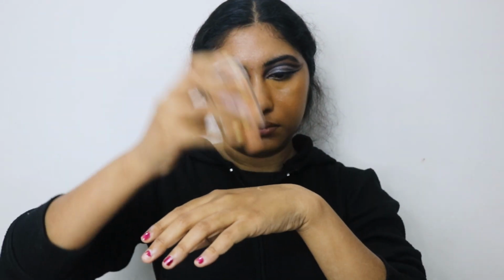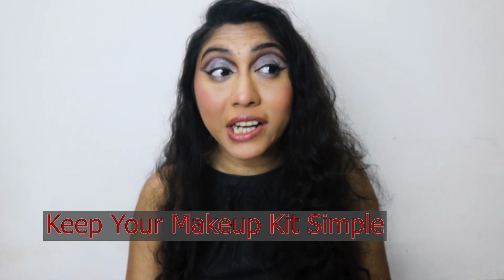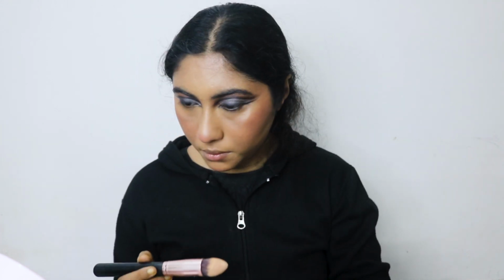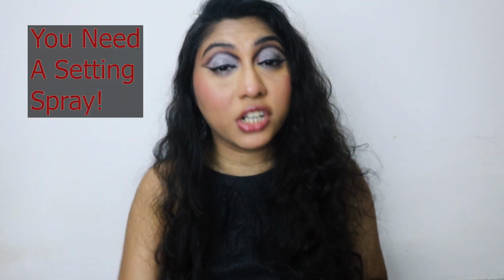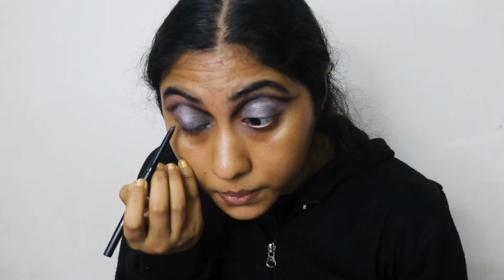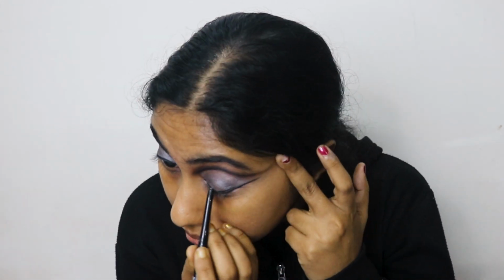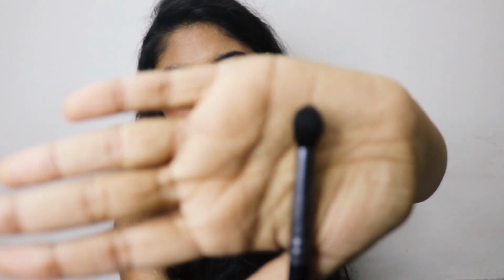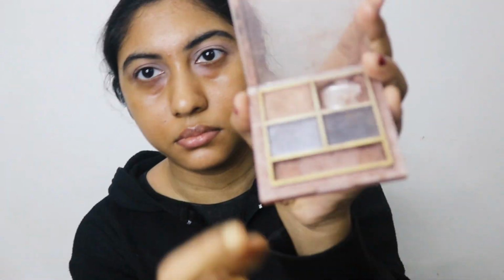MAKEUP ITEMS EVERY BEGINNER NEEDS | Only Buy THESE 5 Products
Hey friend, if you are a beginner then this is the ultimate makeup kit guide for you. All the products are affordable makeup. This is the only affordable makeup kit that you need. This beginner makeup kit is simple and compact. Hope it's helpful

There are many types of foundations like sheer, full coverage, medium coverage, etc. I use a Maybelline fit-me matte finish foundation, they come in various shades suitable for all Indian skin tones. I use Lakme blush duo rose.
You don't need ten thousand brushes.

Maybelline New York Fit Me Matte+Poreless Liquid Foundation Tube - 128 Warm Nude
Maybelline New York Baby Lips Color Balm SPF 11 - Berry Crush

If you have any opinion, feedback, or anything you want to know about beauty and makeup or just in general want to chit-chat with me follow me on my social media. I am usually so jobless and I love to talk, I reply. But be kind while talking to me. ANY KIND OF BULLYING OR MISCONDUCT WON'T BE TOLERATED

Hello, I am Banhisekha. Your everyday girlfriend and family. I am here with my broke ass to bust the myth that beauty, skincare, and fashion only belong to rich people. Whatever I put on my skin is mostly under 10 dollars. I behave like a failed standup comedian so you'll get a 200% honest opinion with a dash of bad mouth, a few drops of bad comedy, and a jar of entertainment.